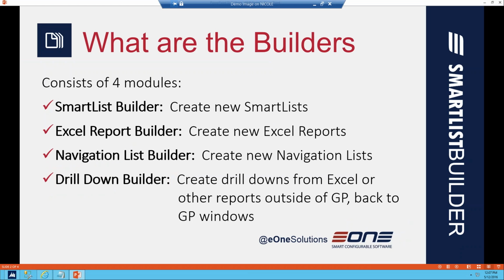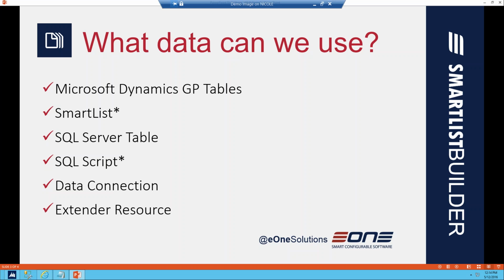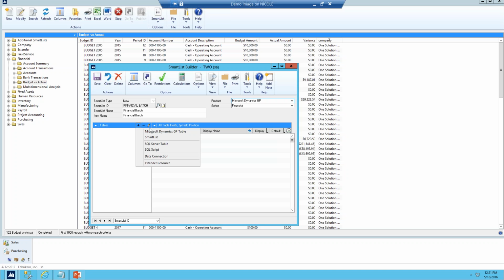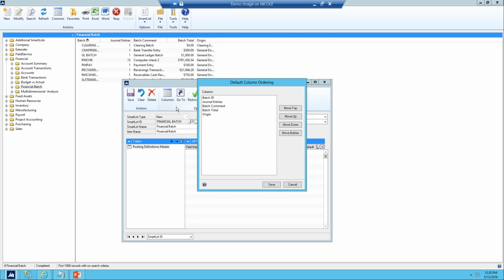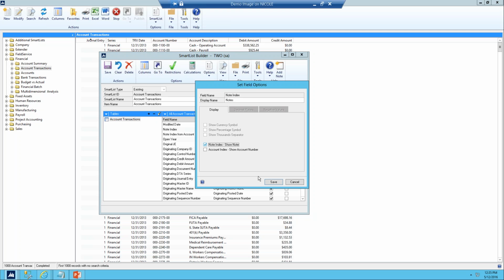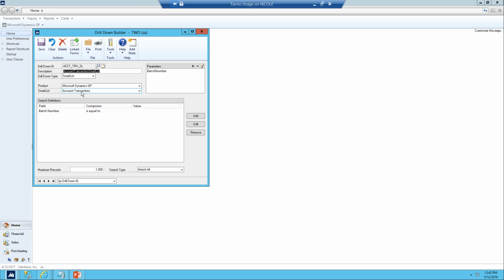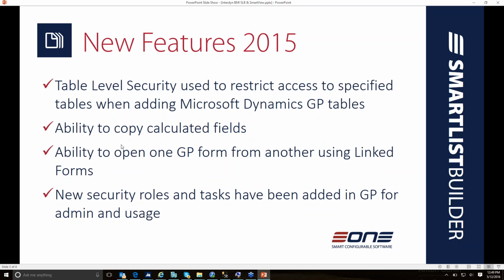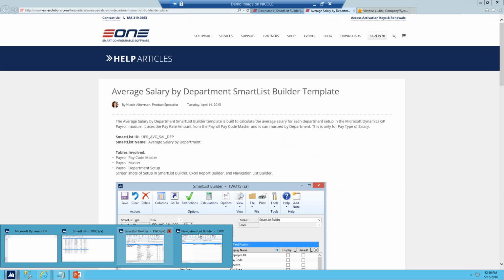The Smartest Tip for SmartList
Learn the best way to make your SmartLists work for you. Join the eOne team as they dive into SmartList Builder – the easy to use tool that allows you to build lists of ALL your Dynamics GP data. If you have entered data into Dynamics GP, SmartList Builder will allow you to report on it. Ditch the old reports that only give you a fraction of the information you need.